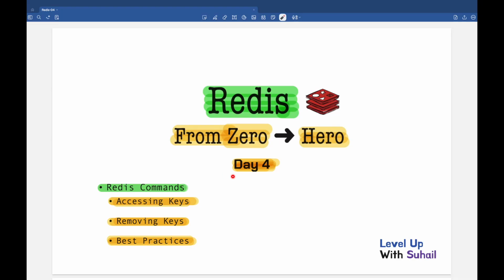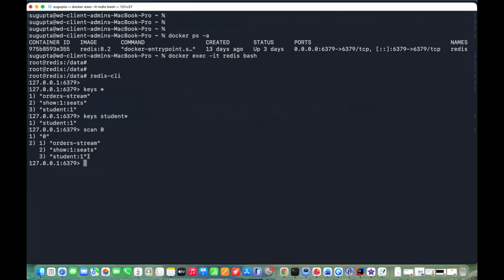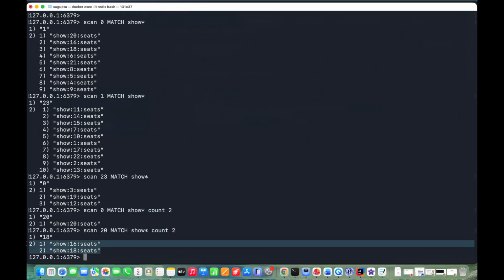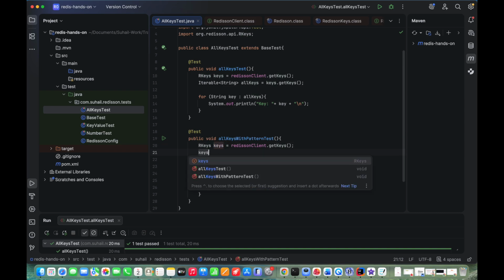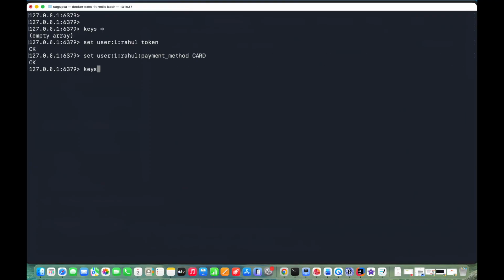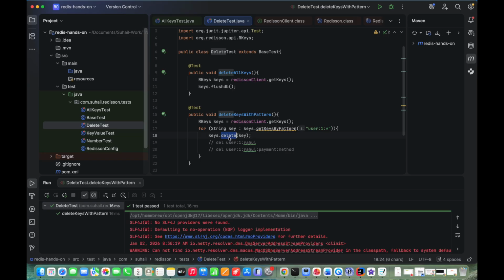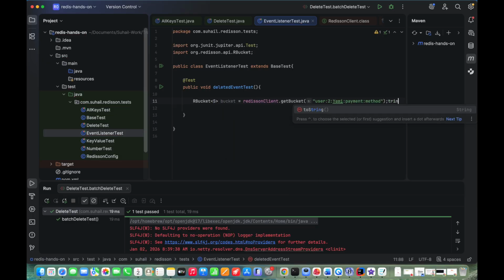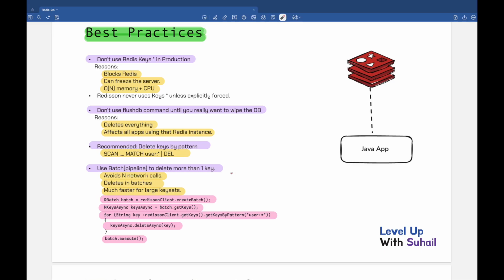Access and Delete Keys in Redis | CLI + Java (Ep 04)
In this video, we explain how to access and delete keys in Redis using Redis CLI and a Java application with best practices.
You’ll learn:
How to get keys in Redis using CLI commands
How to delete keys in Redis safely
Redis commands like GET, DEL, EXISTS, and SCAN
How to access Redis from a Java application
Redis best practices for key management in production

This tutorial is part of the Redis Zero to Hero series and helps you understand Redis key operations, which are essential for backend development and system design interviews.

If you are preparing for Redis interviews, building high-performance applications, or working with caching and distributed systems, this video is for you.

Multithreading-

Chapters:
00:00:00 How Redis Key Access & Deletion Works
00:02:15 Reading Redis Keys via CLI
00:10:00 Reading Redis Keys in Java (Redisson)
00:16:28 Safely Deleting Redis Keys via CLI
00:20:40 Deleting Redis Keys in Java (Redisson)
00:24:50 Batch Delete Without Blocking Redis
00:28:40 Redis Keyspace Events & Notifications
00:32:40 Production Best Practices for Redis Keys